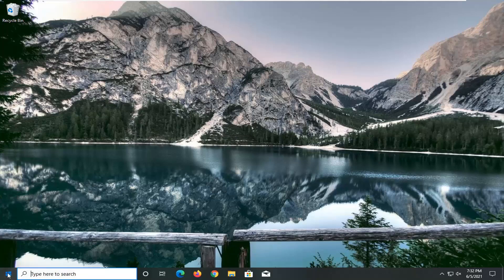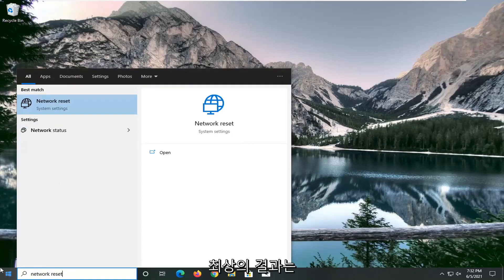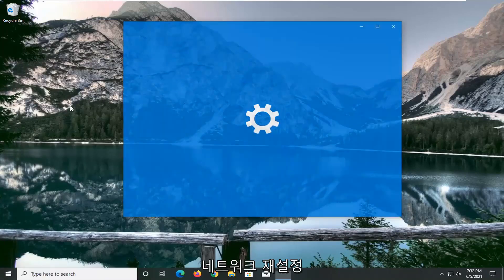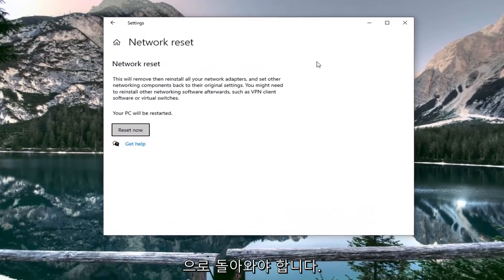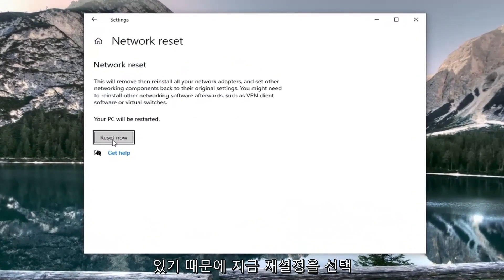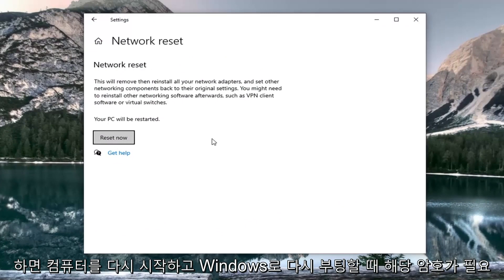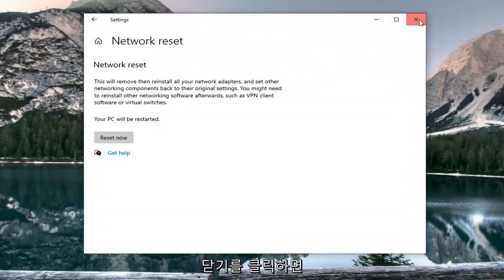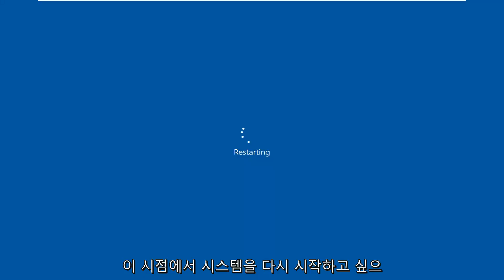Windows11/10에서 WiFi에 DHCP가 활성화되지 않음 (쉬운 수정)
Wi-Fi Windows 10에서 DHCP가 활성화되지 않는 문제를 해결하는 방법 [해결책]

인터넷 프로토콜(IP) 네트워크는 안전하고 신뢰할 수 있는 구성이므로 동적 호스트 구성 프로토콜 또는 DHCP를 표준화된 네트워크 프로토콜로 사용합니다. 이를 통해 사용자는 재사용 가능한 IP 주소를 동적이고 투명하게 할당할 수 있습니다. 네트워크에 DHCP 서버를 설치 및 구성한 경우 모든 DHCP 사용 클라이언트는 네트워크를 시작하고 연결할 때마다 IP 주소 및 관련 프레임워크 매개변수를 얻을 수 있습니다. 이는 네트워크에서 컴퓨터를 구성하고 재구성하는 데 필요한 시간을 줄이는 데 크게 도움이 됩니다.

Wi-Fi에 유효한 IP 구성 메시지가 없습니다. 인터넷에 액세스하지 못할 수 있습니다. 이 오류에는 몇 가지 변형이 있으며 유사한 문제에 대해 가장 일반적인 문제는 다음과 같습니다.

유효한 IP 구성이 없습니다. Windows 10 – 바이러스 백신 또는 보안 설정으로 인해 발생할 수 있습니다. 바이러스 백신을 비활성화하여 문제를 해결할 수 있어야 합니다.

Wi-Fi에 유효한 IP 구성이 없습니다. Lenovo, HP, Windows 10 Toshiba, ASUS, Surface Pro 4, Dell – 거의 모든 장치에 나타날 수 있으며 일반적으로 드라이버로 인해 발생합니다. 드라이버를 최신 버전으로 업데이트하십시오.

이 튜토리얼에서 해결된 문제:
dhcp는 이더넷에 대해 활성화되어 있지 않습니다
dhcp는 wifi에 대해 활성화되어 있지 않습니다
dhcp는 wifi windows 1에 대해 활성화되어 있지 않습니다
Windows 10에서 이더넷에 대해 dhcp가 활성화되어 있지 않습니다.
이더넷 2에 대해 dhcp를 사용할 수 없습니다.
dhcp는 lan에 대해 활성화되어 있지 않습니다
dhcp는 로컬 영역 연결을 사용할 수 없습니다
dhcp는 이더넷을 사용할 수 없습니다
로컬 영역 연결 Windows 10에 대해 dhcp가 활성화되지 않았습니다.
Windows 10 dhcp는 이더넷에 대해 활성화되어 있지 않습니다.

이 튜토리얼은 Windows 10, Windows 8/8.1, Windows 7 운영 체제를 실행하는 컴퓨터, 랩톱, 데스크톱 및 태블릿에 적용됩니다. 모든 주요 컴퓨터 제조업체(Dell, HP, Acer, Asus, Toshiba, Lenovo, Samsung)에서 작동합니다.